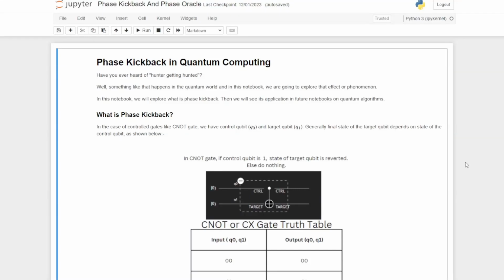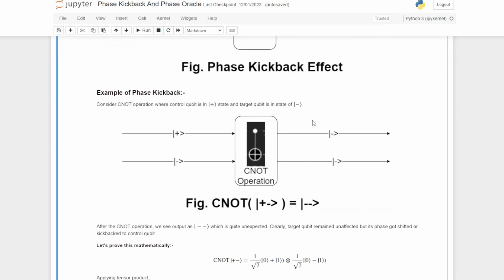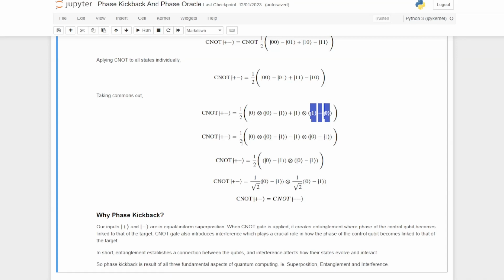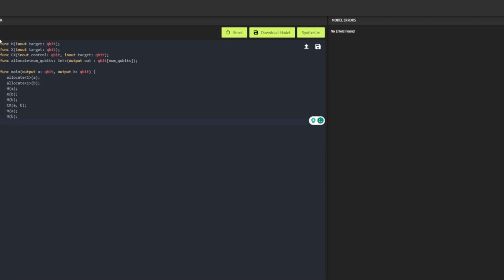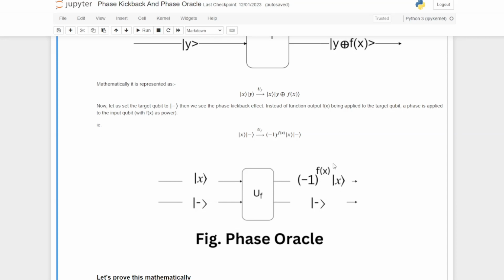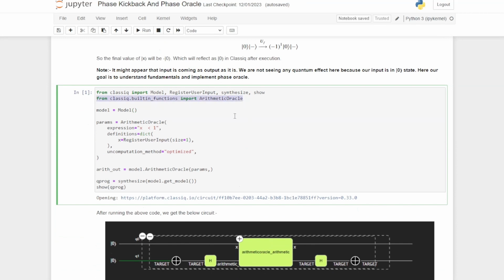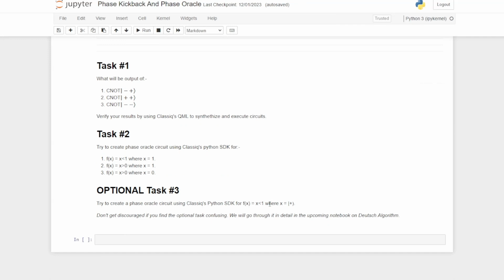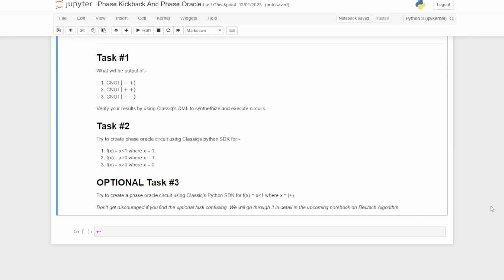Phase Kickback And Phase Oracle In Quantum Computing With Classiq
Phase Kickback and Phase Oracle

In some controlled operations, final state of control qubit unexpectedly gets influenced by target qubit i.e. Relative phase of target qubit ends up in control qubit. This phenomenon is known as phase kickback because phase of the target got kicked up to control.

Phase oracle is an oracle that utilizes phase kickback to perform its operation.